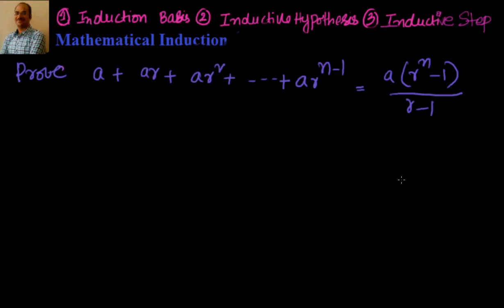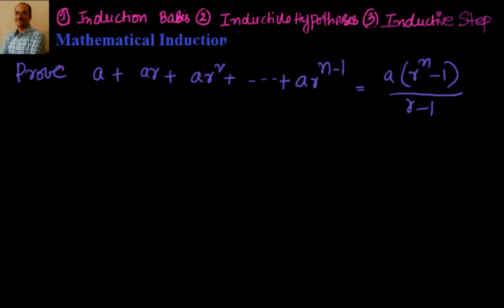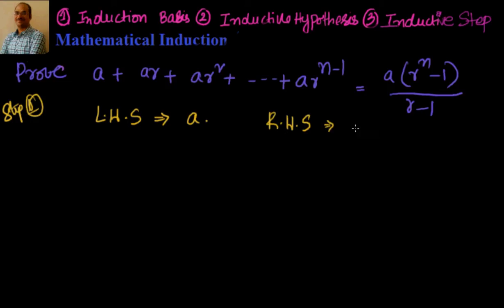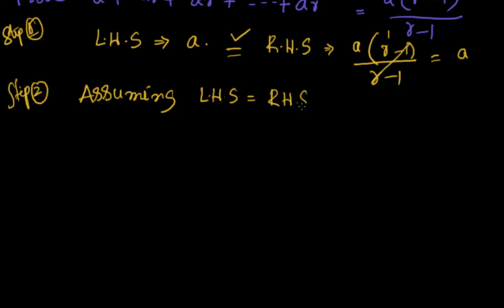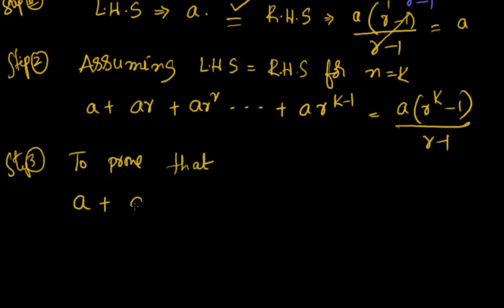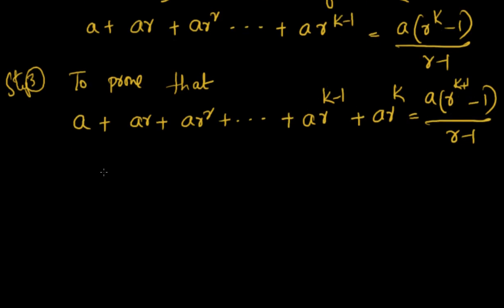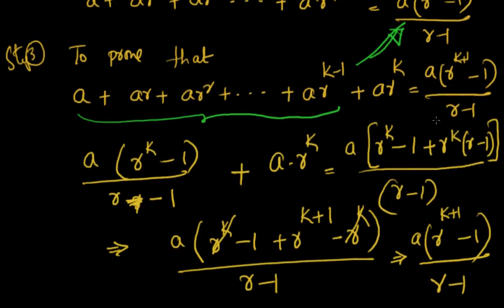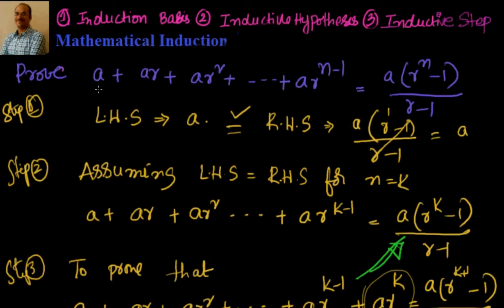Mathematical Induction: Prove that a + a.r + a.r^2 + a.r^3 + ... + a.r^(n-1) = a (r^n-1)/(r-1)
Prove that  a + a.r + a.r^2 + a.r^3 + ... + a.r^(n-1) = a (r^n-1)/(r-1)